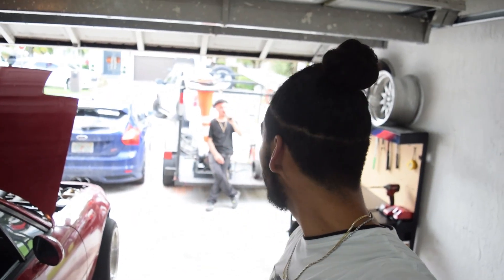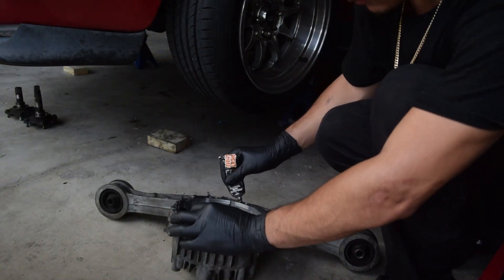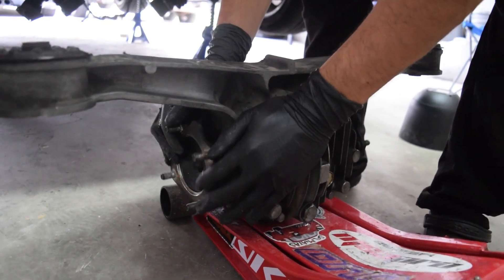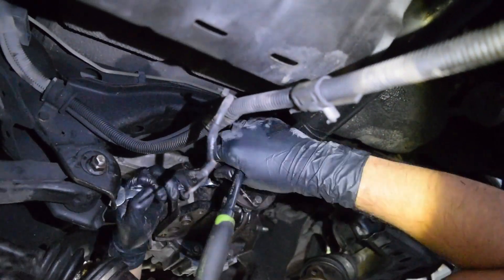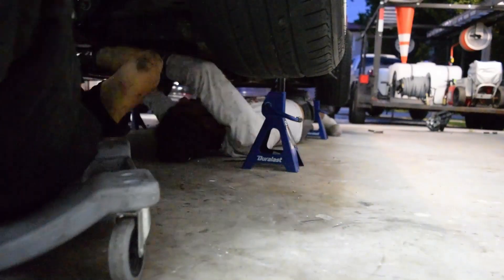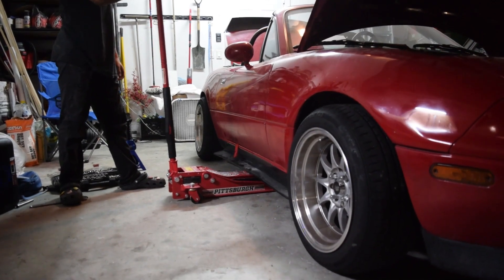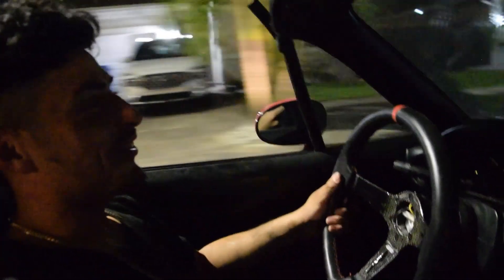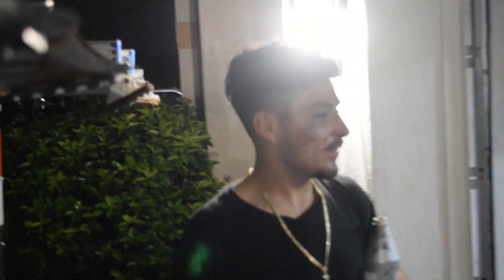Miata Differential Install/Removal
Damien's Miata Lives again!!!
This is how to install a differential, this is a VLSD for a 1.6 NA Miata.
To remove a diff just do what we did in reverse.